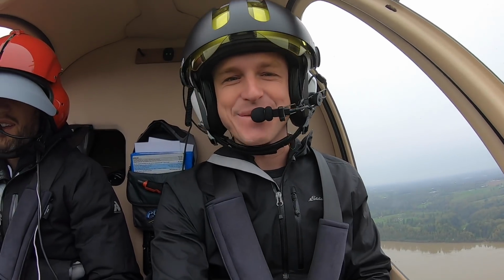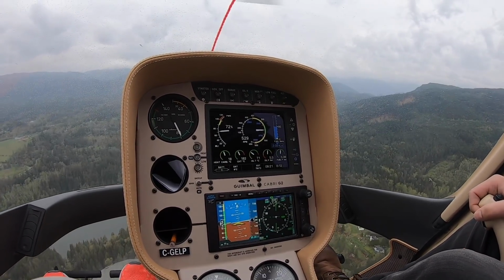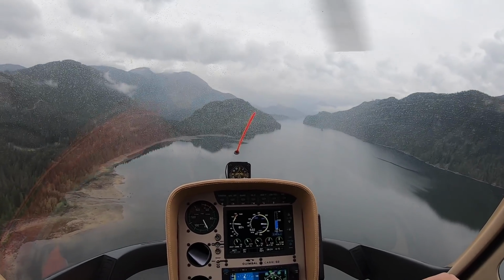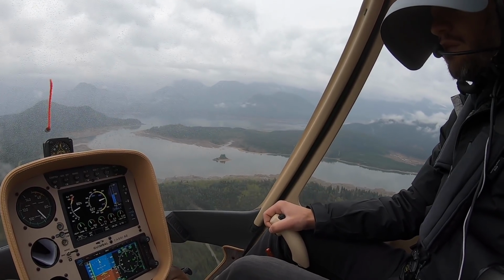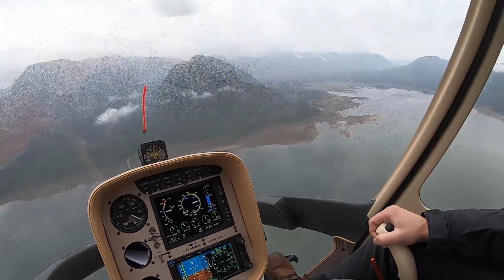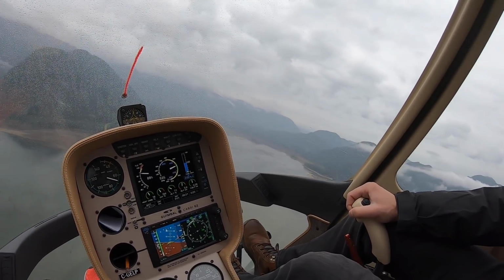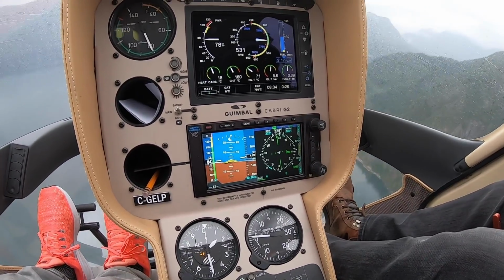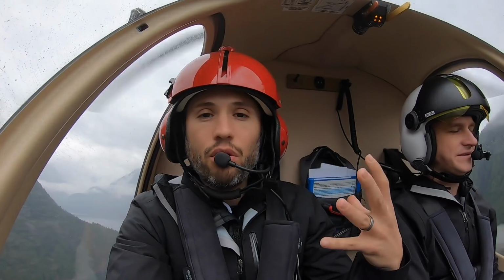YOU CAN'T TRUST WHAT YOU FEEL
When you are flying on instruments you can't rely on what your body is telling you.  If your body says you are in a turn to the right but your instruments say you are in a turn to the left than you are most definitely in a turn to the left.
Recovering from an unusual attitude is something critical that we teach in the course in case you inadvertently fly into clouds you will be able to recover and hopefully fly back out of them.
If you have any questions or are interested in flight training you can check out: